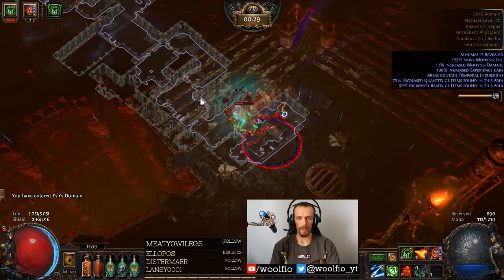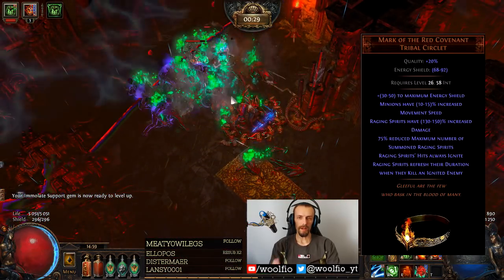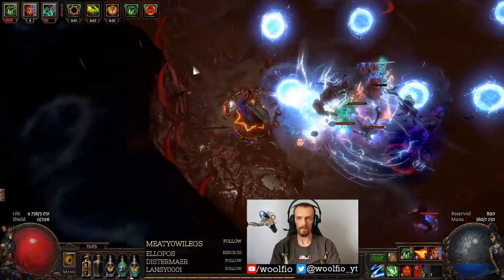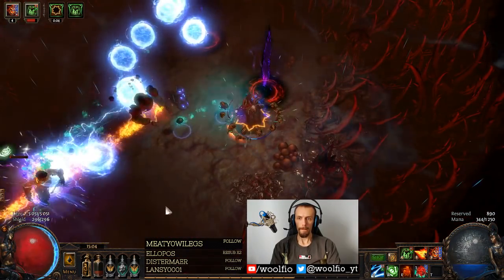Summon lazy memes - Path of Exile (3.3 Incursion)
I wanted to see how far can i take Summon Raging Spirit focused necromancer build using Mark of the Red Covenant helmet, which allows only 5 SRS, but makes them refresh their duration on kill.

Support?
Your support is greatly appreciated, it may even help change my life.